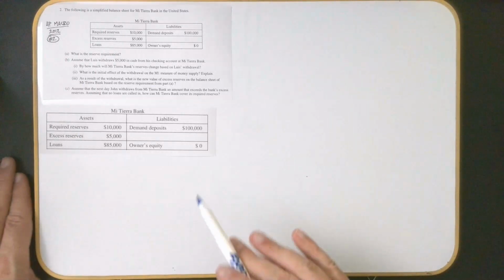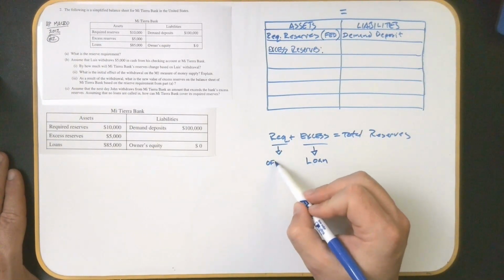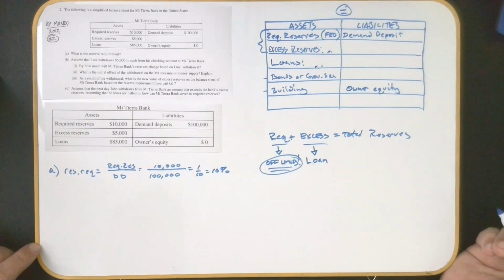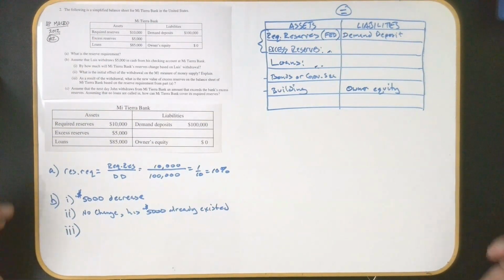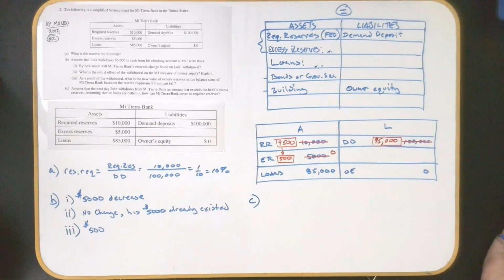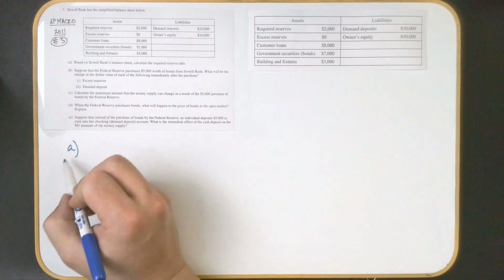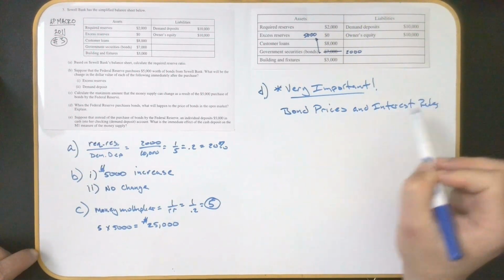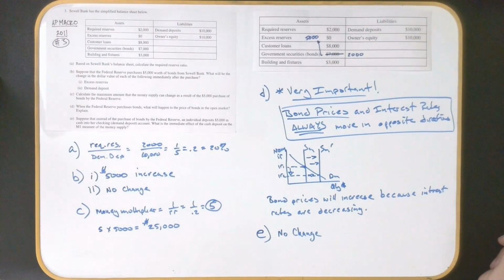AP Macro: Bank Balance Sheet